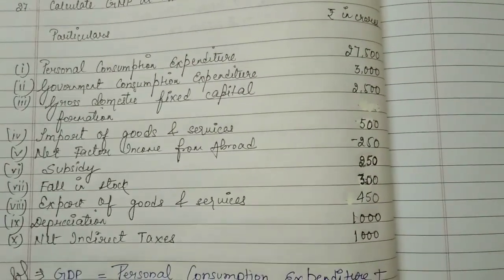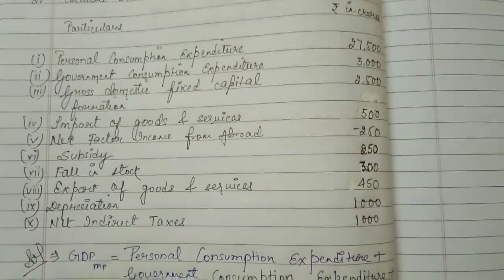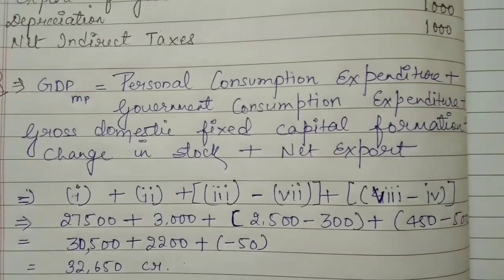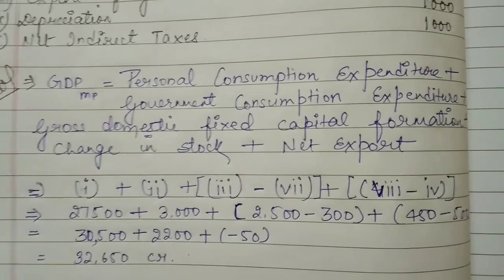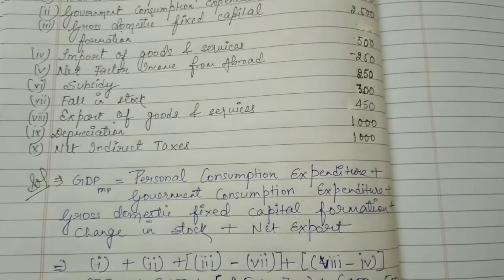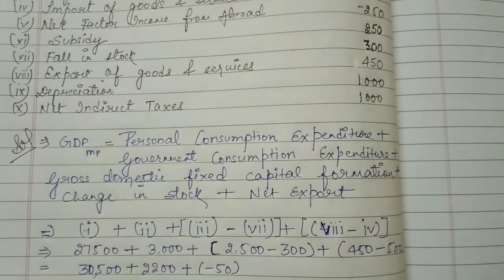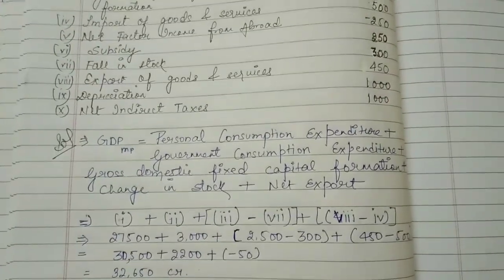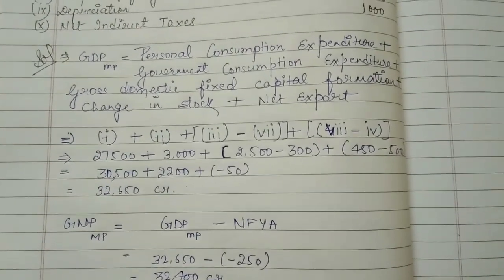Class XII| National Income-Expenditure Method